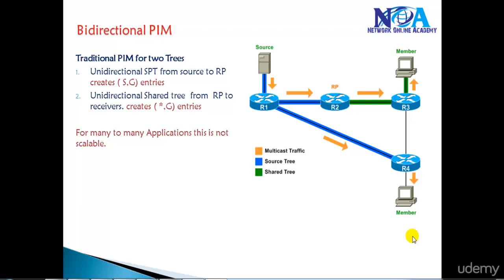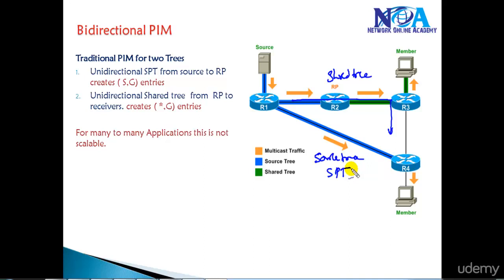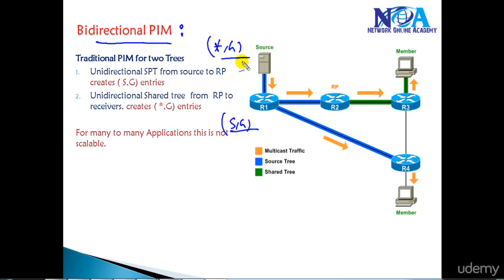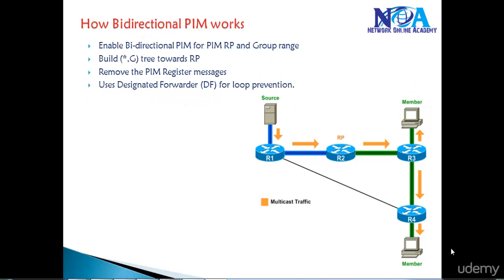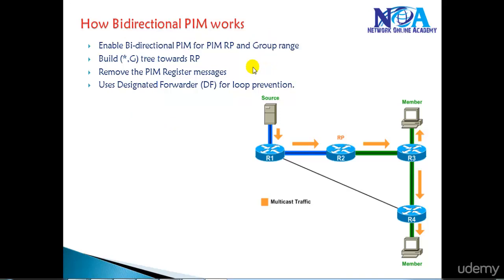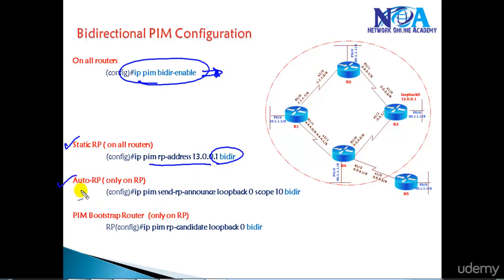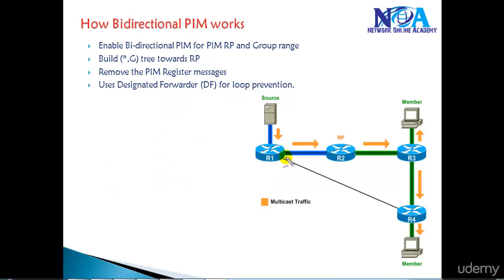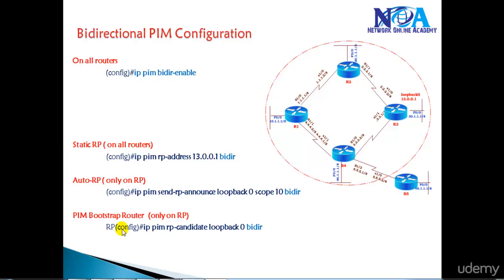001 Bi Directional PIM